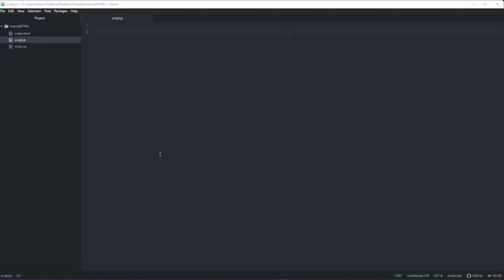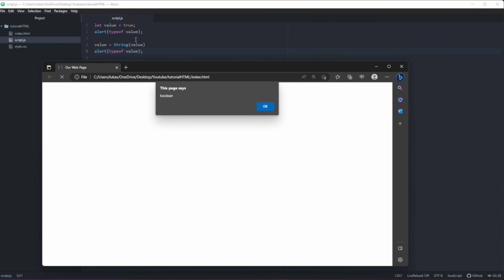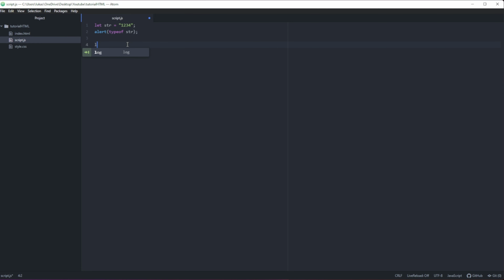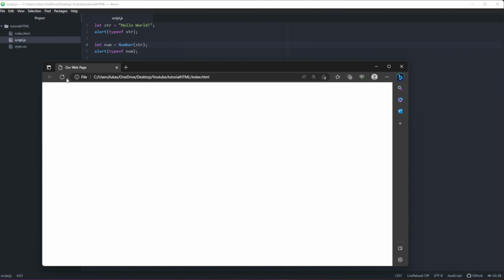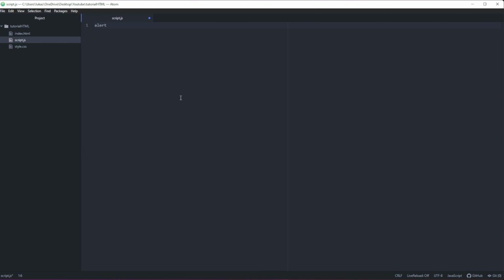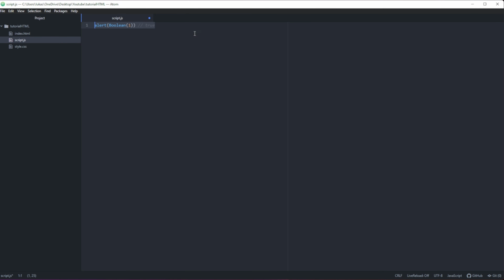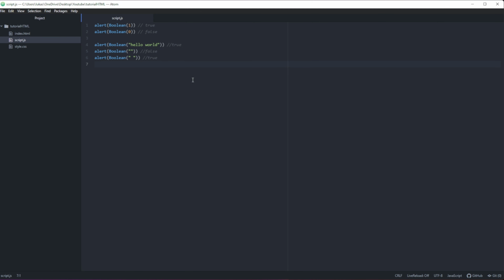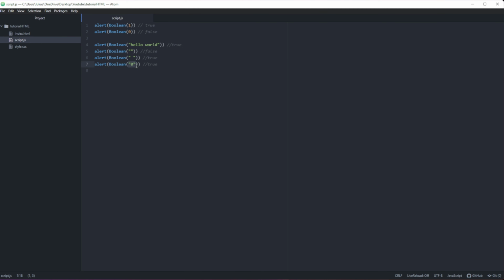JavaScript Tutorial 5 - Conversions